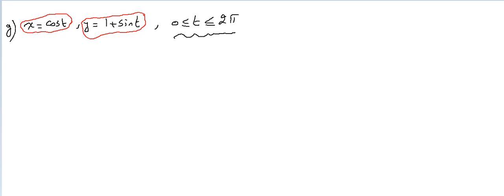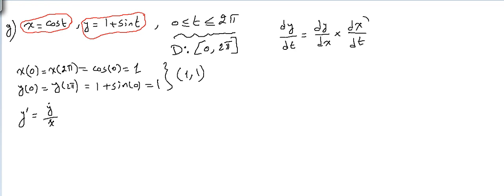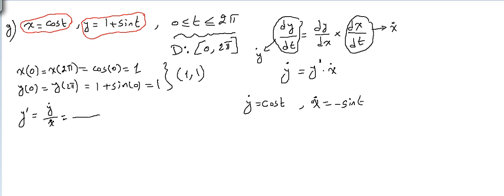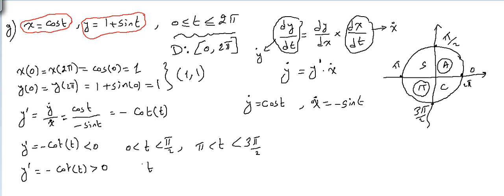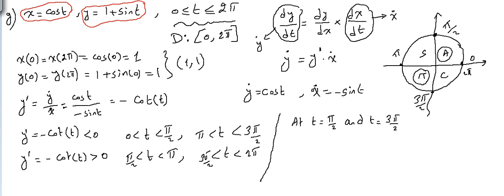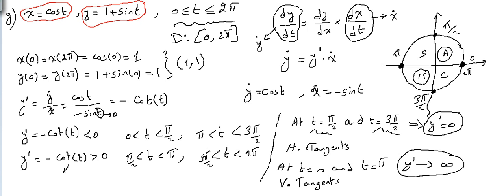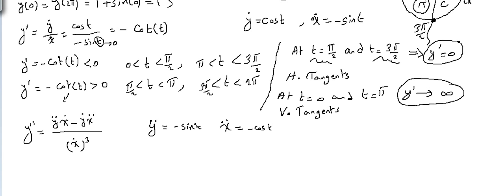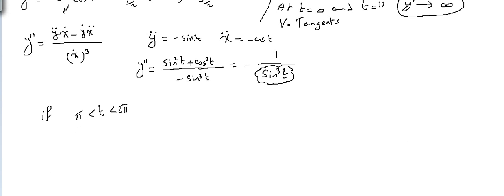Najib 360 (Parametric Curves Part 1)